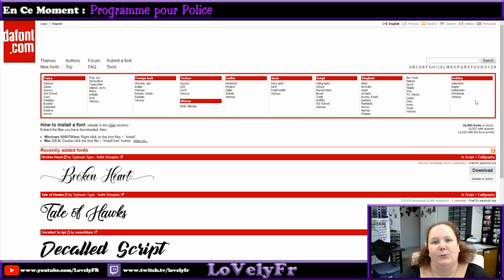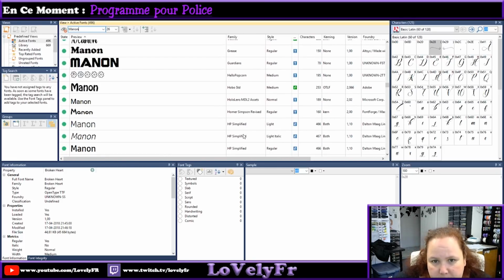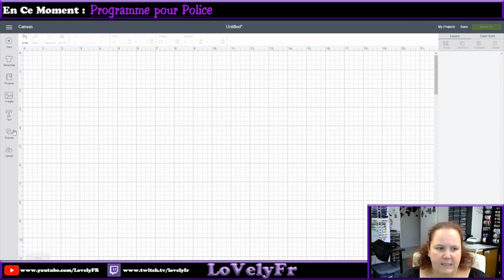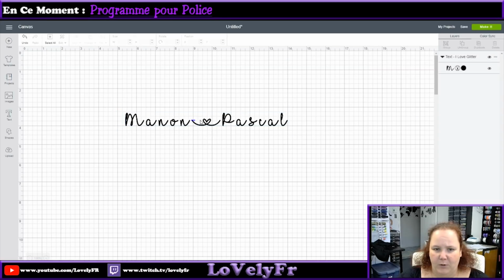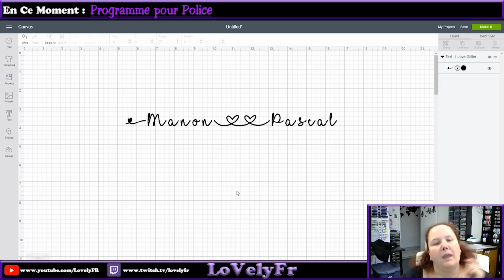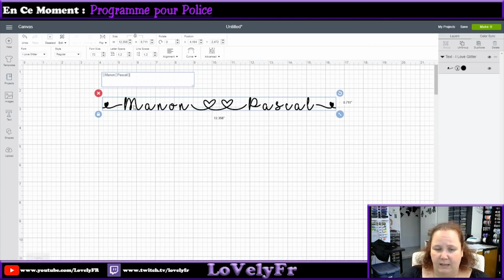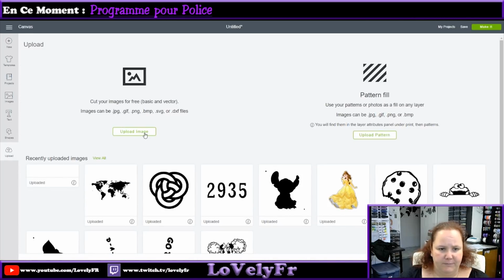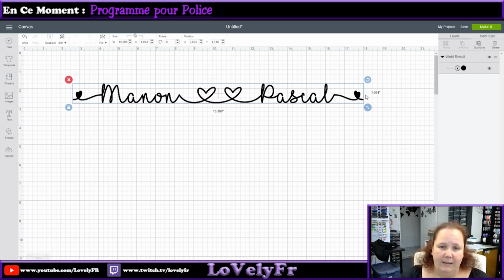ENGLISH - What I Like to use for fonts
This is what i like to use with the fonts and cricut